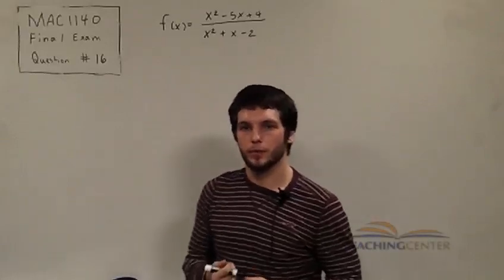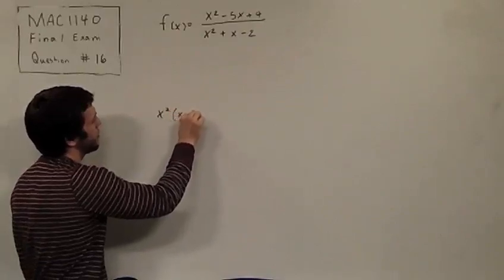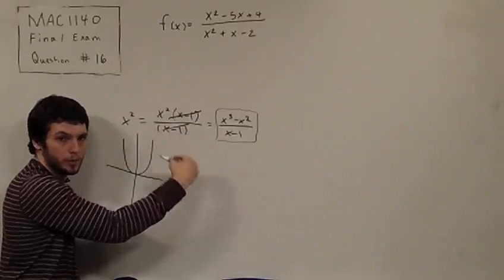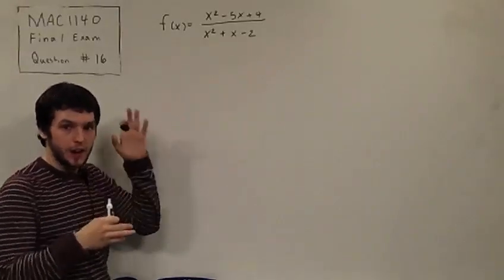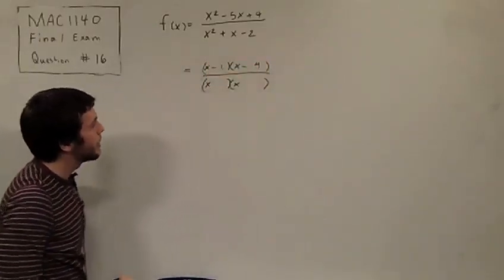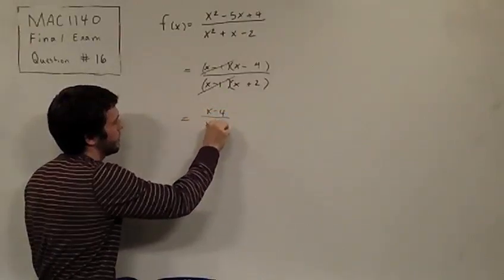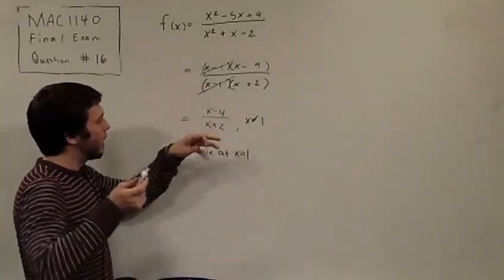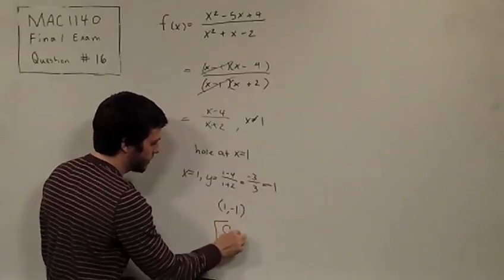mac1140_final_16